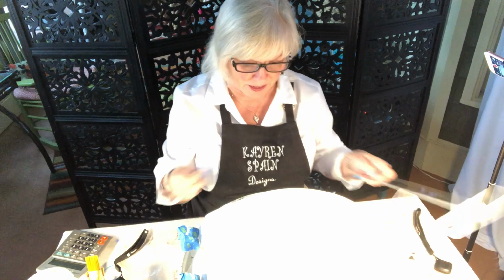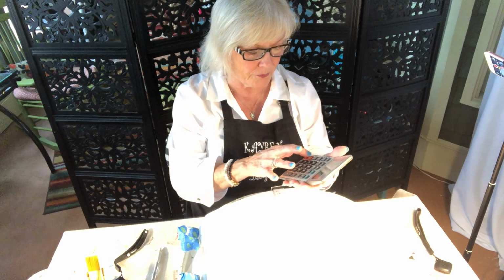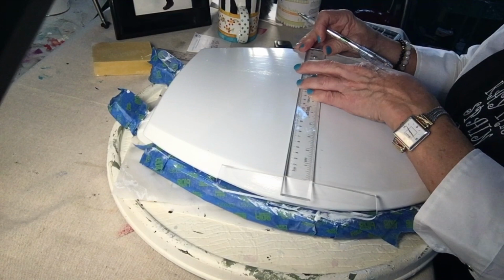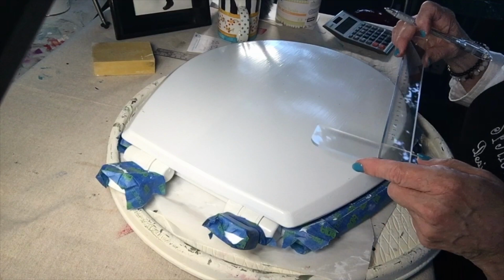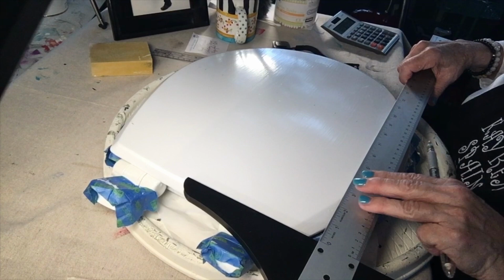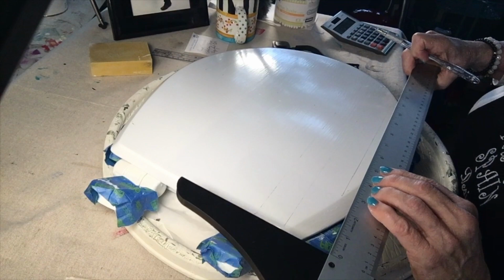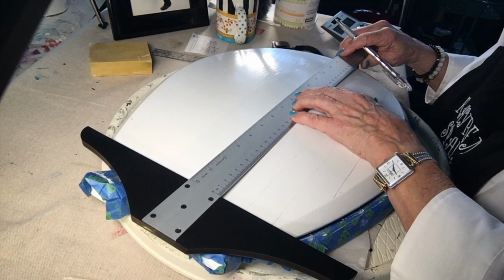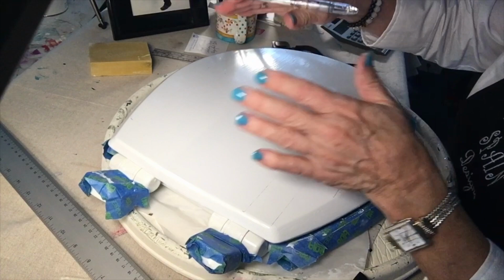The Toilet Seat Project - 2 - Gridding the Lid Top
This video is about The Toilet Seat Project - 2 - Gridding the Lid Top.  This video is about a  toilet seat painted for Kimmy Schwimmy in The Finisher (guitar) design.  This is a 'how to' from start to finish of how Kayren Spain of KAYREN SPAIN Designs painted this toilet seat.